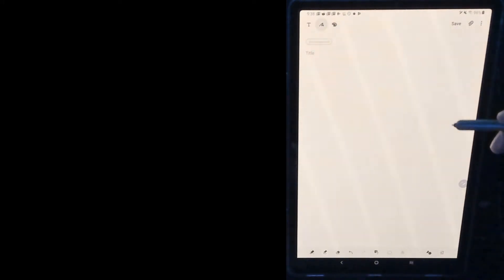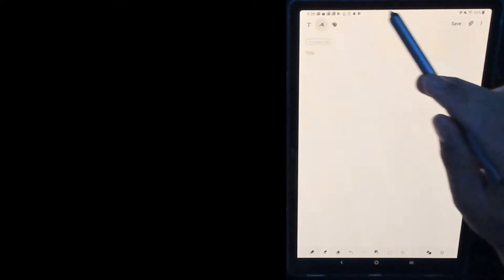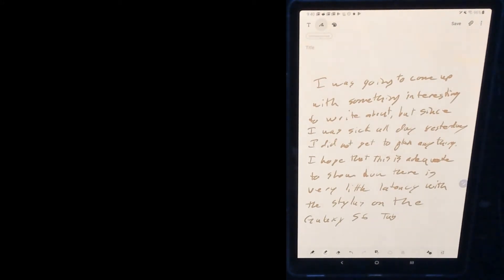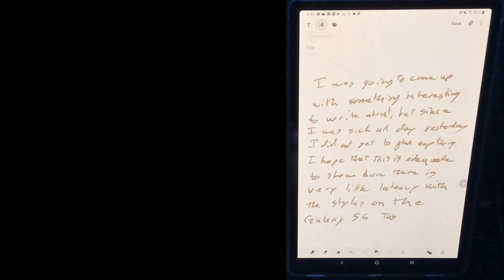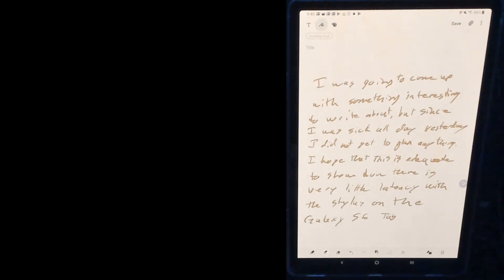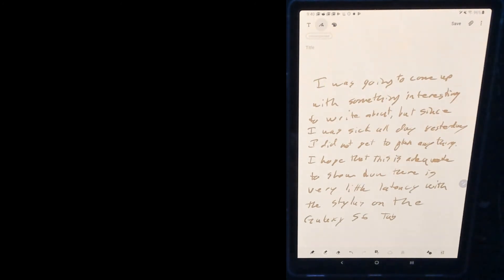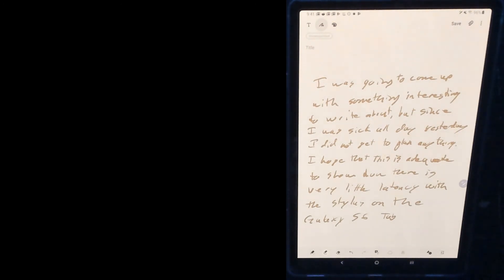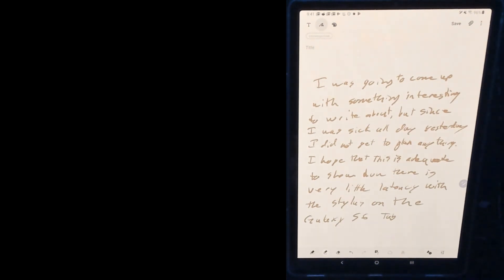Samsung Galaxy Tab S6 Stylus Latency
It was requested that make a quick video showing writing on the Samsung Galaxy Tab S6 as some people had questions about the latency of the Stylus.  I hope this helps out anyone questioning the Stylus Latency.

Please note that I have the TopAce Tempered Glass screen protector and TopAce TPU case on my Tab S6 at this point (my replacement Samsung KB cover is on backorder for another 3 weeks or so at this point and Spigen has not yet released a case)

TopAce TPU Case

TopAce Tempered Glass Screen Protector

ThreadRipper 2950x
ThermalTake Floe Triple Riing RGB 360 TT TR4
ThermalTake Suppressor F31 mid tower
G.Skill 4x8GB Flare X 3200MHz DDR4 AMD Ryzen
Samsung 970 Pro 512GB
ASRock Taichi x399 sTR4
16x Riser Cable 64GB/s
Thermal Grizzly Conductonaut

Streaming
Camera - Logitch Brio
USB C to C 1.8m
Evga supernova 1000 t2 titanium 1000w psu - hyperlink "c1326d7e-a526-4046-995f-6c6af754975b"